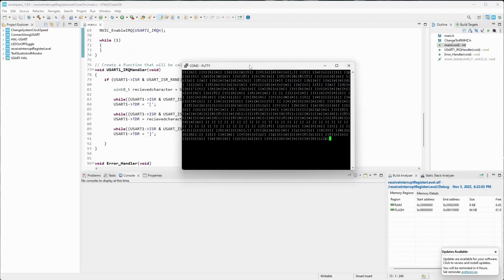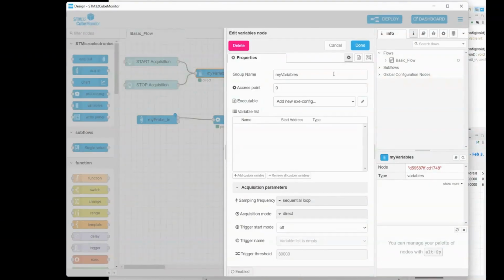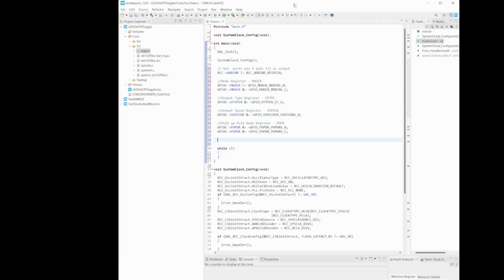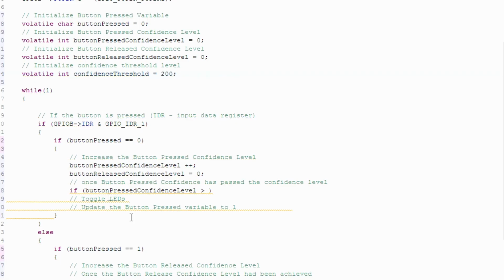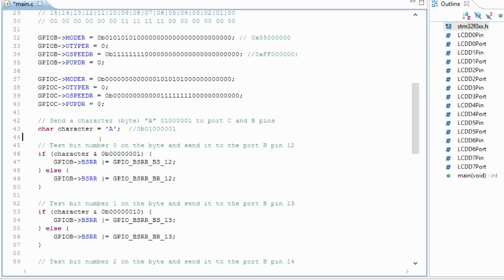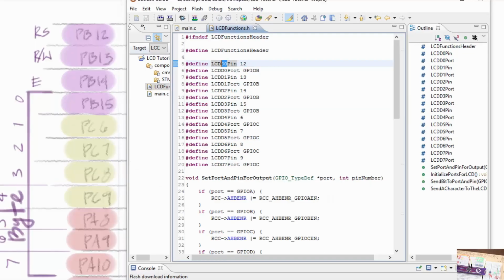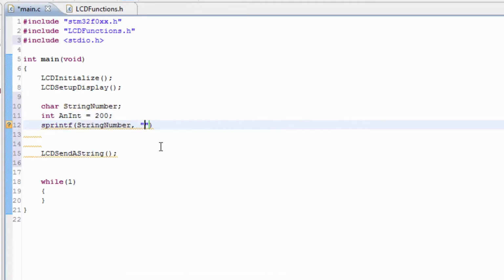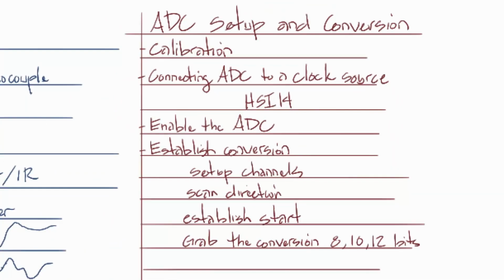Изучай программирование микроконтроллеров STM32_01